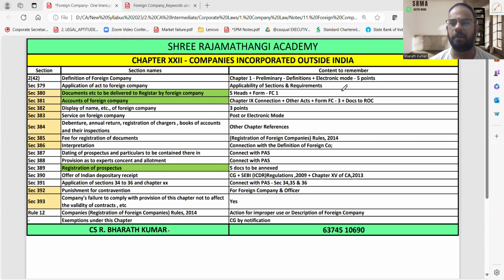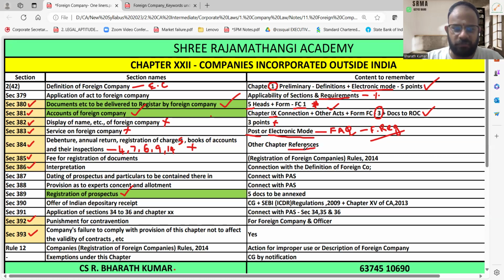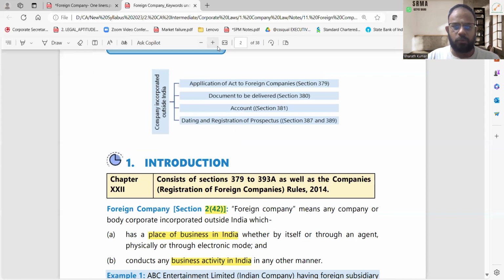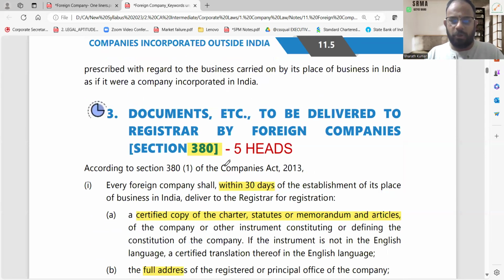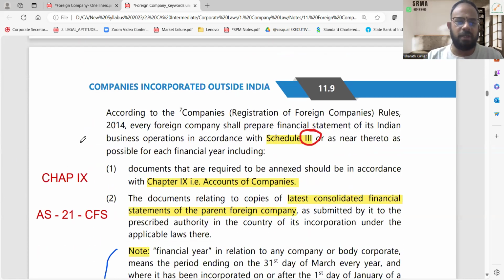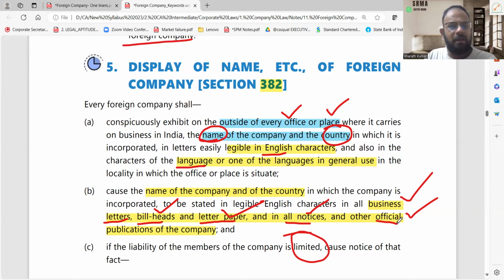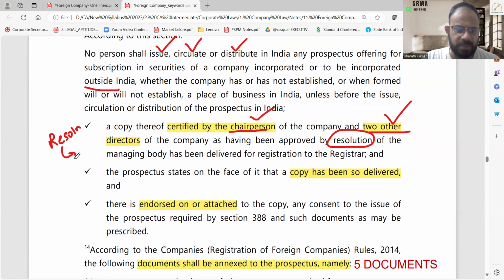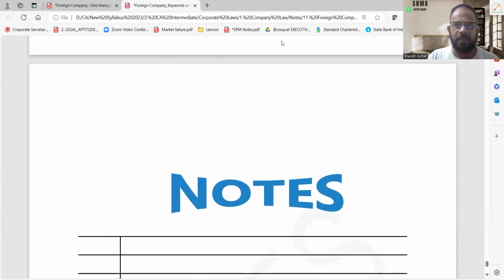CA INTER | LAW | FOREIGN COMPANY | JUST 1 HOUR | LAW'NGEVITY PERSONIFIED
Dears,
We, SRMA provides all classes relating to CA, CMA & CS for Foundation & Inter Subjects.

For Video Classes, WhatsApp me in 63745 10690
CS R. Bharath Kumar
MD & Faculty - SRMA

Visualization works
Ennam pol Vaazhkai